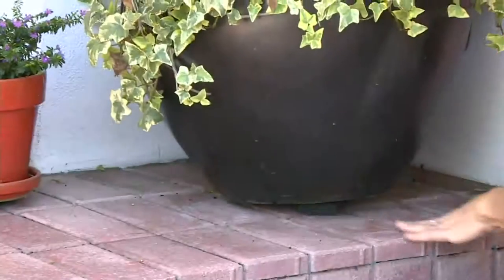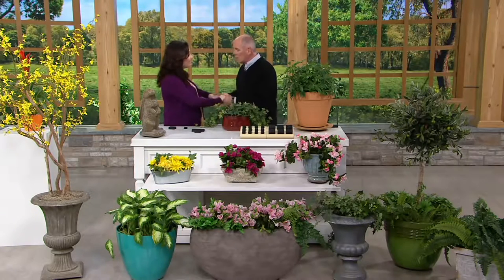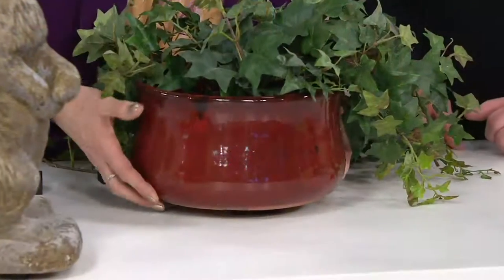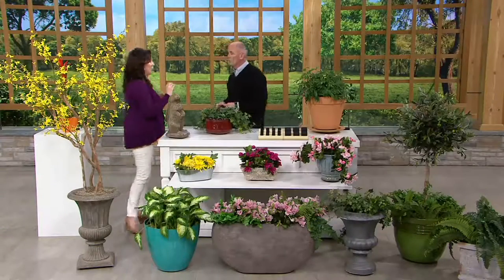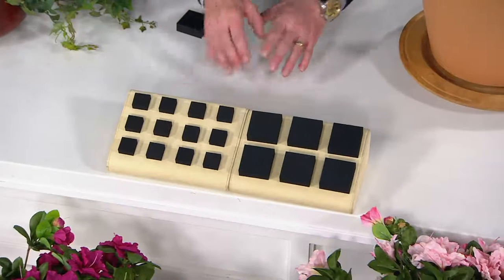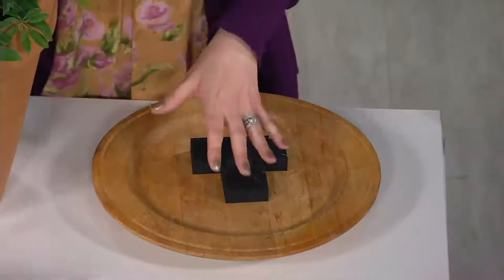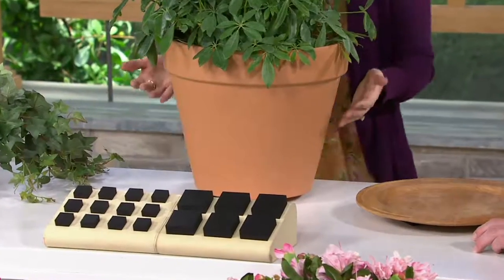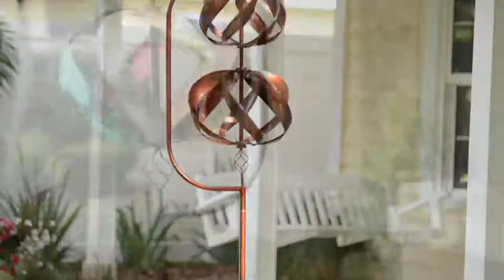Potrisers Set of 18 Indoor/Outdoor Rubber Pot Feet on QVC